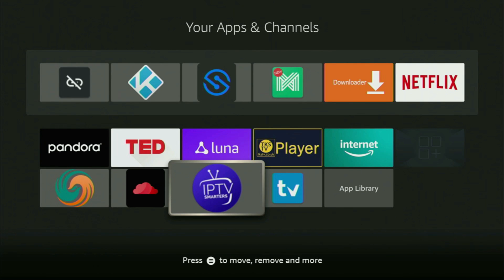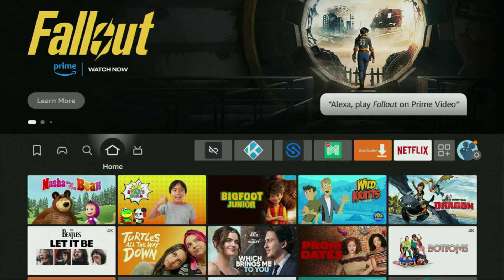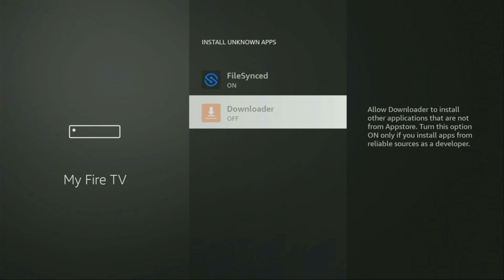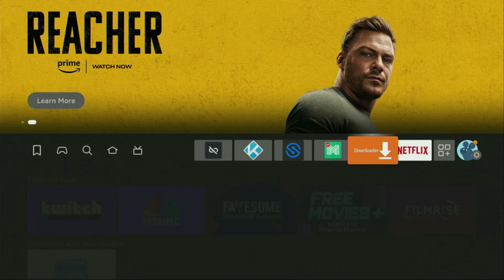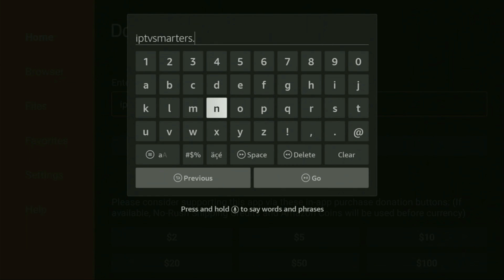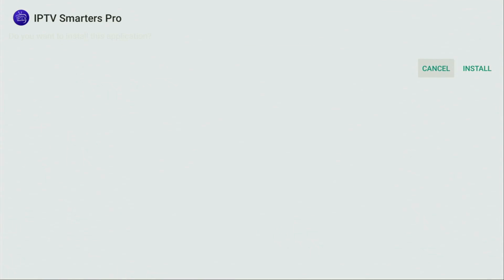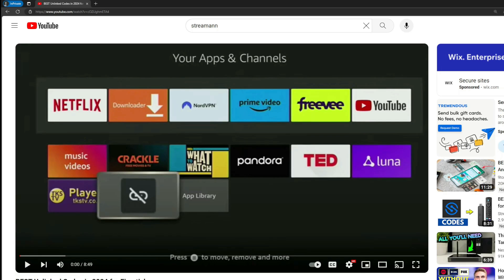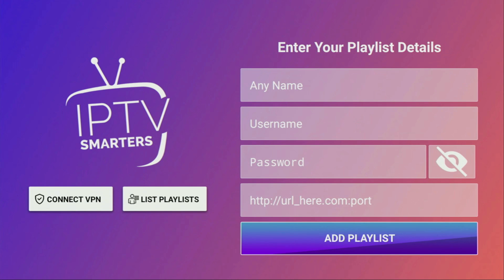The EASY Way to Download IPTV Smarters Pro to Firestick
Wondering how to get and set up IPTV Smarters Pro on your Amazon Firestick in 2024? In this video I'll show you how to install Smarters Pro application to any Firestick device.